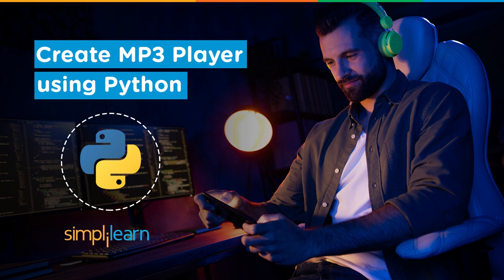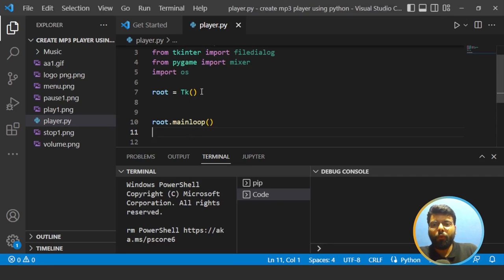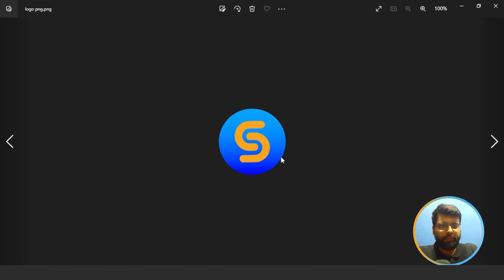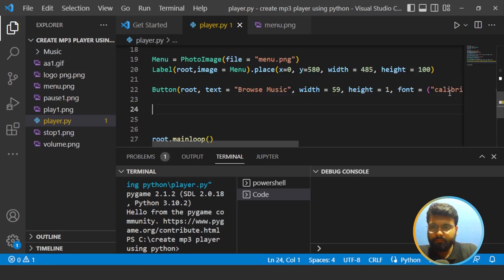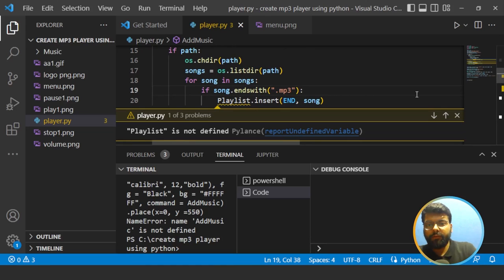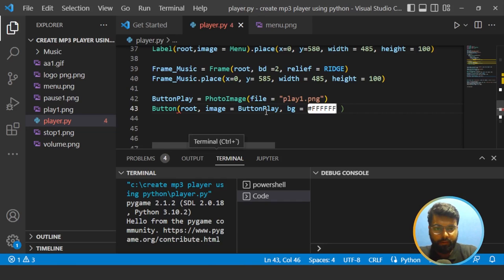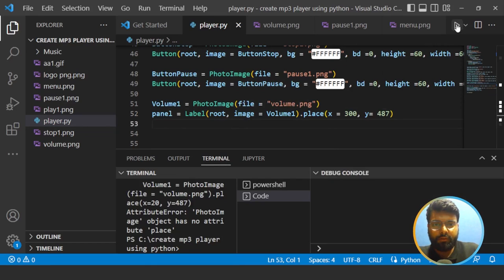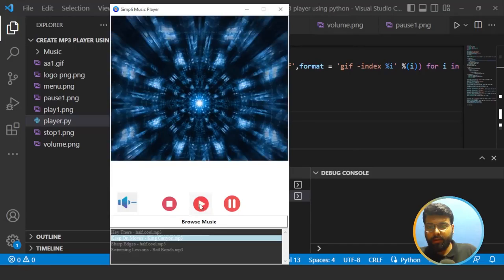Create Your Own Python Music Player | Mp3 Player Using Tkitner | Python Projects | Simplilearn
🔥Professional Certificate Course In AI And Machine Learning by IIT Kanpur (India Only)
This tutorial on Creating your Own Python Music Player is the guide for Python geeks to curate an MP3 player using Tkinter and pygame.
In this creating an MP3 player tutorial, we will use mixer class to load and unload the playlist. In addition, we will use mixer class functions to play, pause and stop the MP3 file.

Here we start with:
00:00 Introduction
👉 This segment of the Create your own python music player tutorial will give us a briefing on what steps we are taking to create an Mp3 player using Tkinter.
08:03 Tkinter
👉  This segment of the Create your own python music player tutorial will let us know How to create Tkinter window.
59:49 Pygame Mixer class
👉 This segment of the Create your own python music player tutorial will help us make our python music player function.

✅Tkinter is a Python module that is used to develop GUI (Graphical User Interface). There’s no need to install any module, as the tkinter module is a part of the standard Python library.

✅Pygame.mixer is used to play music/audio files in pygame(pygame module is used for loading and playing sounds). This module contains classes for loading Sound objects and controlling playback.

✅ Key Features

- 3 Capstones and 25+ Projects with industry data sets from Twitter, Uber, Mercedes Benz, and many more

✅ Skills Covered

- ChatGPT
- Generative AI
- Explainable AI
- Generative Modeling
- Statistics
- Python
- Supervised Learning
- Unsupervised Learning
- NLP
- Neural Networks
- Computer Vision